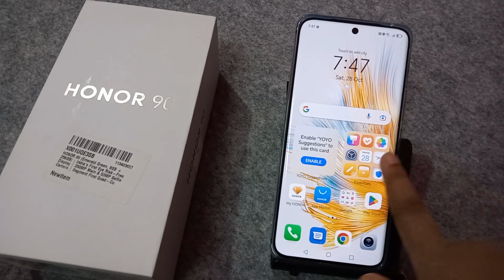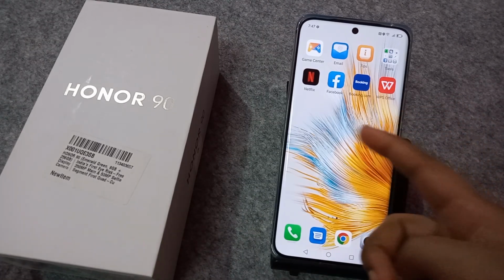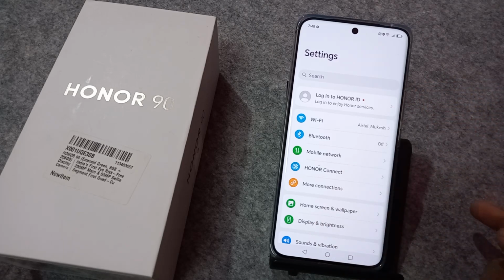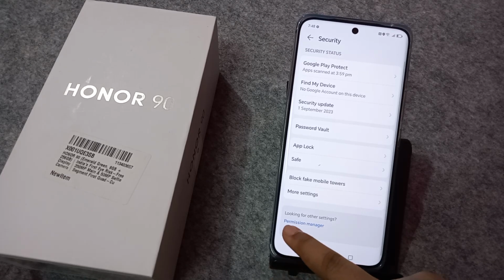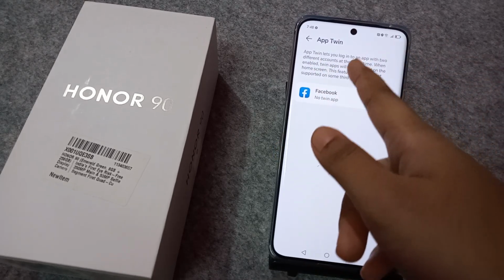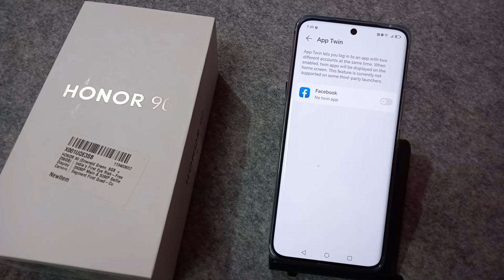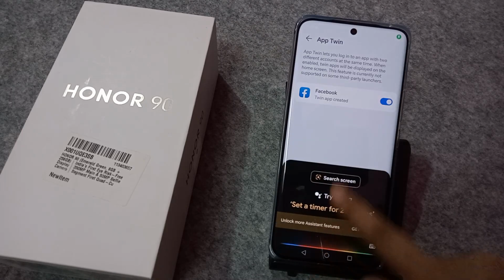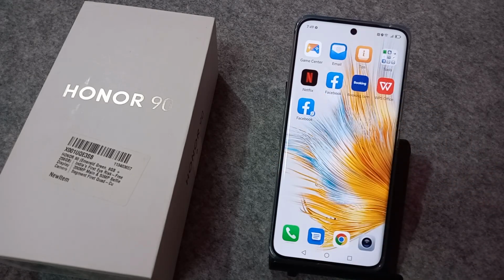Honor 90 how to app twin, how to dual Apps, Honer 90 how to app clone, how to double Apps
dual apps android
honor 7a dual app settings
honor 7c dual app settings
phone clone app how to use
honor mobile me dual app kaise chalaye
honor 7a me double whatsapp kaise chalaye
phone clone huawei
honor 90 video call setting
honor 90 how to app cloner in telugu
app twin
honor 90 5g camera test
honor 90 pro
honor x9a 5g
honor 90 5g unboxing
dual apps android
f62 new update
honor 90 hidden features
es techno fire boltt smartwatch
honor 90 dual app
honor 90 dual app settings

Best powerful CPU under 10k

60-Inch Tripod with Bag

7 Socket 6A Extension Board